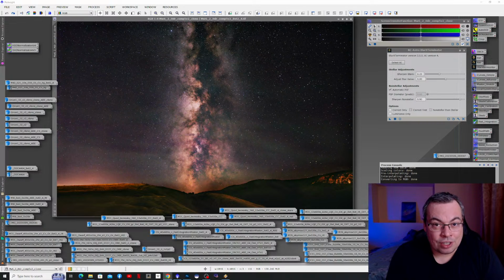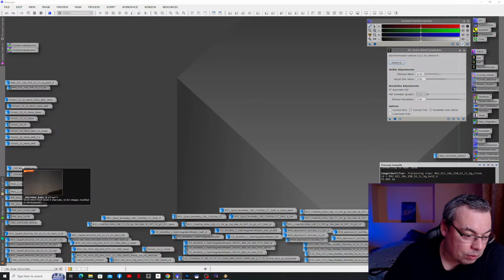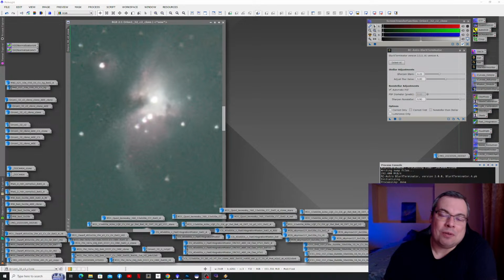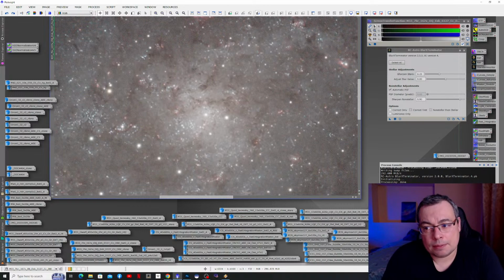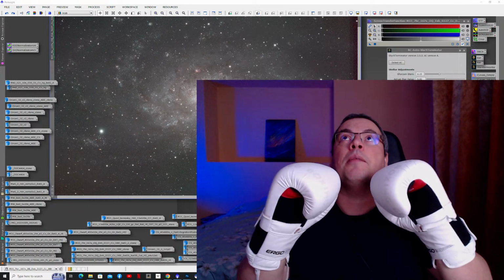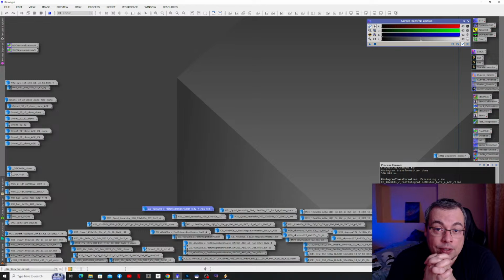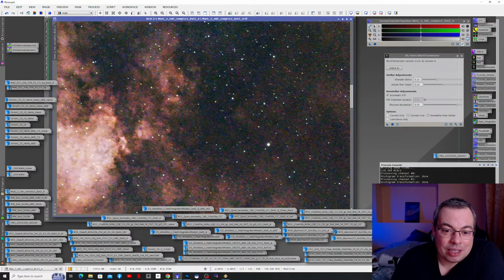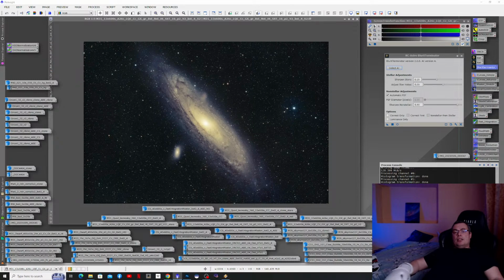Live BlurXTerminator 2.0 Review: Round Stars in 1 Click? Best Star Correction Ever!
In-depth review of BlurXTerminator 2.0, Which comes with a Major Update: AI Verison 4. You can get now Round Focused Stars in 1 Click -having the Best Star correction available, correcting your Astrophotography images for a wide range of optical aberrations like:
First- and second-order coma and astigmatism
Trefoil (common with pinched optics and in image corners with some camera lenses)
Defocus (poor focus and/or field curvature)
Longitudinal and lateral chromatic aberration
Motion blur (guiding errors)
Seeing/scatter variation per color channel
Drizzle upsampling artifacts (2x only)
BlurXTerminator is an AI-powered deconvolution tool designed specifically for astronomical images. It is available as a plug-in process module for PixInsight only.